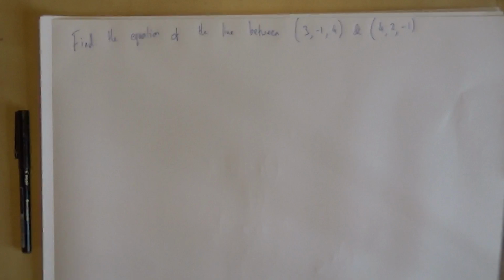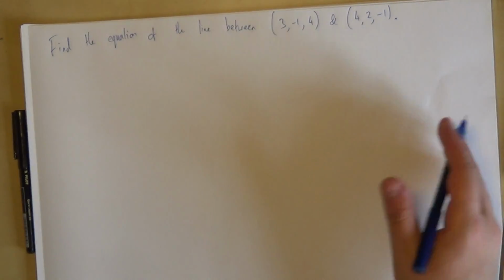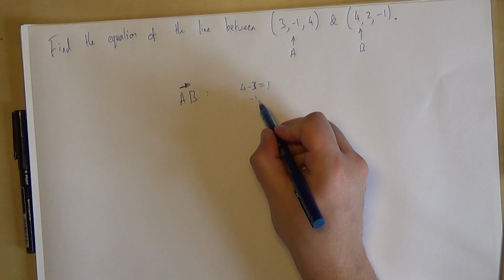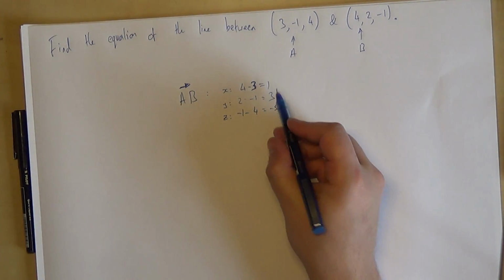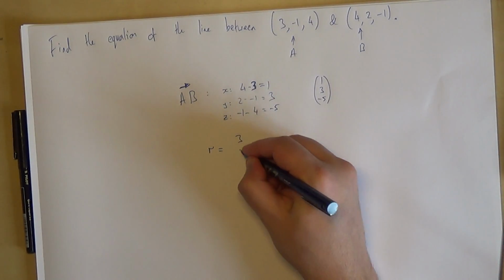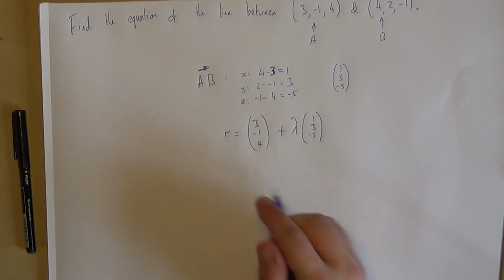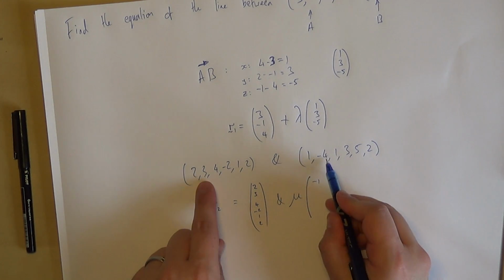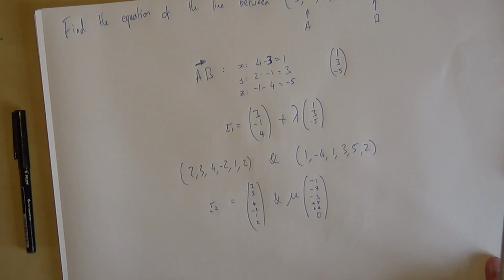Vector Equation of a Line Between Two Points